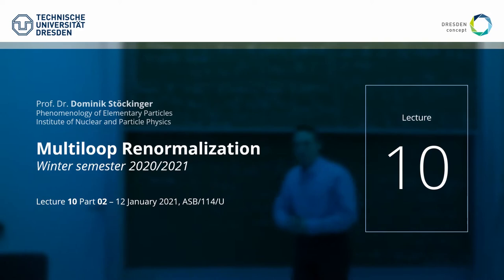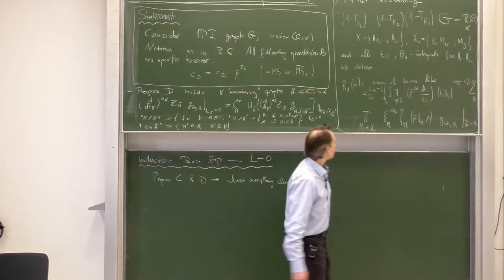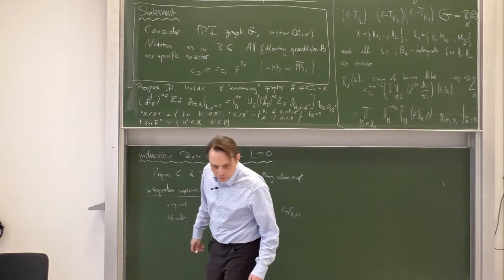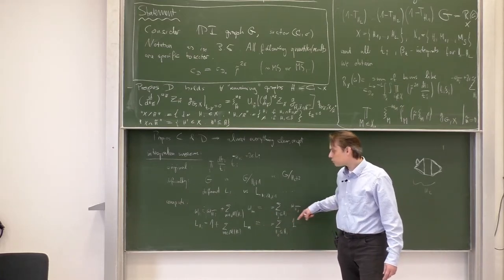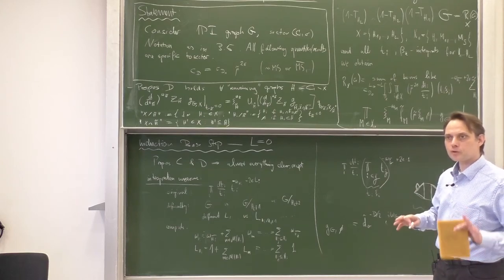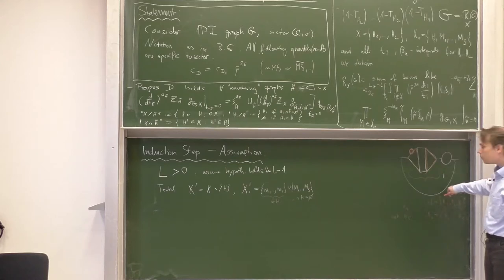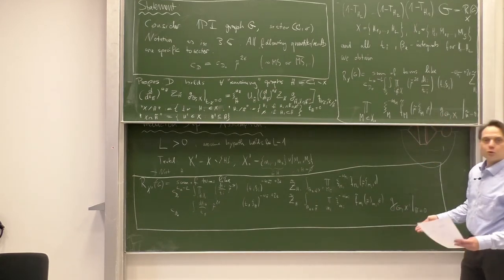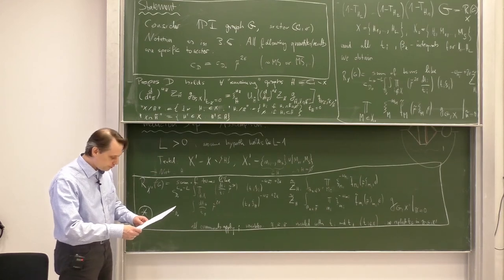Lec. 10, Part 2/4 – Multiloop Renormalization (winter '20/'21) · TU Dresden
Tenth Lecture – 12 January 2021, ASB/0114/U

Content:
0:00:00 – Interval
Continuing Subsec. 3.6.3 Induction to complete the proof
(incl.:
    0:01:30 ... Induction Base step — L = 0
    0:19:00 ... Induction Step — Assumption